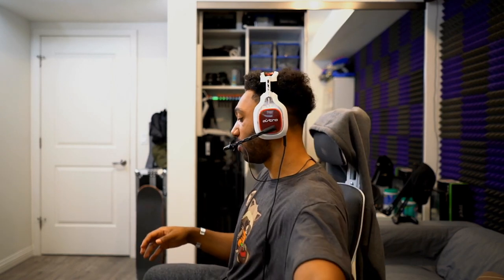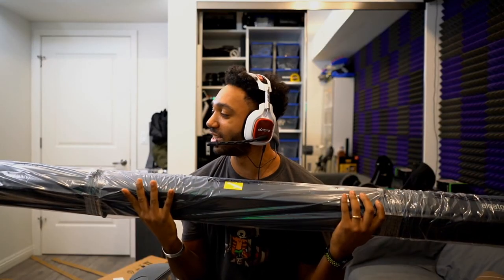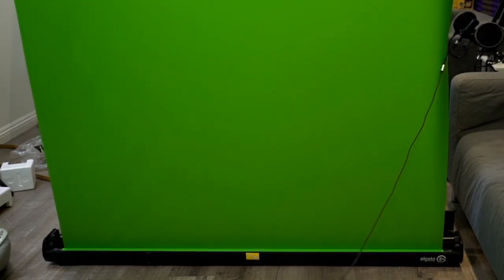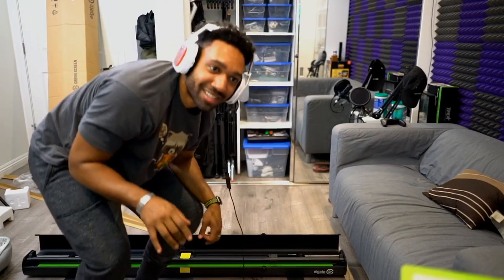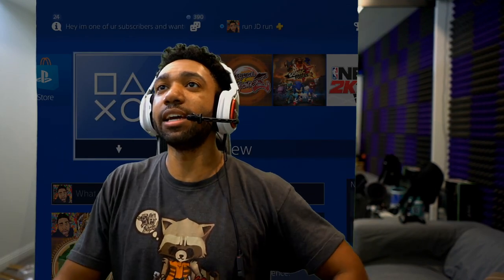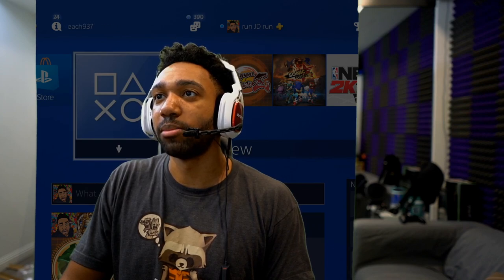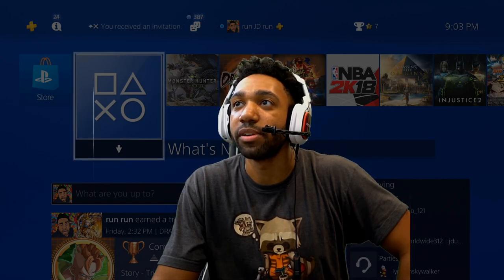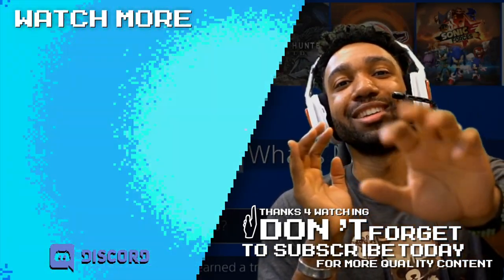Use a Green Screen in 3 Easy Steps! - How To videos w/runJDrun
Michael Almodovar
Judge Moki
FonsoGaming
DahjelonRuns
Dtay Chaos
Stuart Forbes
Osnel Aguilar
J.C.

On this channel you will see a bunch of fun gaming/commentary/reactions/stories/and collaborations! I upload videos almost every single day at 1pm PST/4pm ET.

Intro & outro animation created by Jeremy Mansford & his team credits listed

Concept: Jeremy Mansford + J.D. Witherspoon
Director + Animation: Jeremy Mansford
Character + Scene Design: Sacha Bryning
Sound + Music Design: White Owl Sound

► Snap Chat - @JDWitherspoon
Questions & Answers:

Q. What systems do you play on?
A. Nintendo Switch,XboxOne,PS4,WiiU,Xbox360,PC,Nintendo3DS,PS3

A. I use the Elgato HD60 to record all of my gaming videos

Q. What Microphone equipment do you have?
A. I use a Blue Yeti Pro/RODE PSA1 Mic Arm/Blue Yeti Shock Mount

A. I do all my editing in Final Cut Pro X

Q. What are your gaming accounts?
A. XBL - runJDrunJDrun/PSN - run_JD_run/WiiU - runJDrun or JDWitherspoon/STEAM - RUNJDRUN

A. MY PC SPECS

- Case - NZXT H440 Mid-Tower 2015 Case (Matte Black and Red, Windowed)

- Power - Antec High Current Gamer 900W Power Supply

- Motherboard - MSI Z97‑G45 GAMING ATX

- Processor - Intel Core i7‑4790K 4.0 GHz LGA 1150

- RAM - Patriot Extreme Performance Viper 3 Series Venom Red Edition

- SSD - SAMSUNG 850 EVO 2.5" 500GB SATA III 3-D Vertical Internal Solid State Drive (SSD) MZ-75E500B/AM

- Graphics Card - ASUS GeForce GTX 980 Ti STRIX 6GB Graphics Card